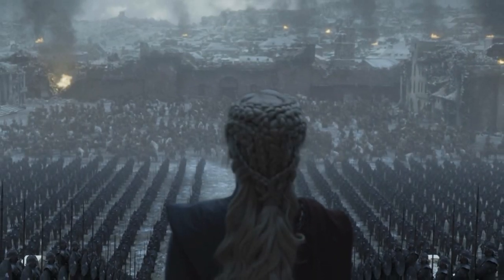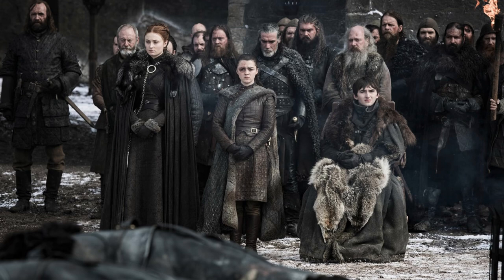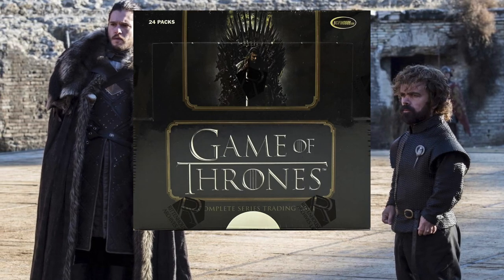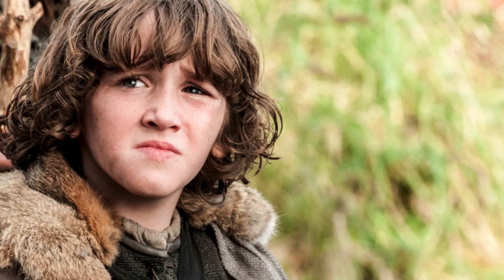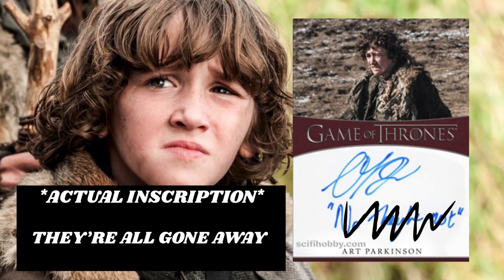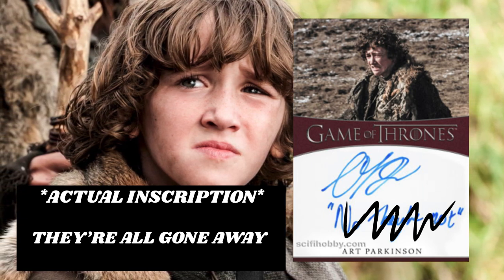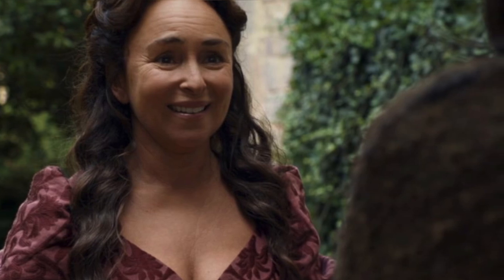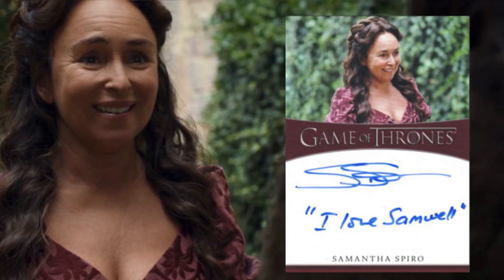ALL Game Of Thrones Complete Series *1/1 INSCRIPTION AUTOGRAPHS* Explained… | Non Sports Cards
In todays video I am going to be starting a mini series on this channel in which i will show yall every single Game Of Thrones inscription autograph you can get 😨 So each video will be dedicated to a specific set so today will be on The Complete Series which came out in 2020!!! For some clarification I will only be showing yall the autographs that are GUARANTEED to be 1/1s… on rittenhouse website some of the population reports may say 1-10 copies so Im only focusing on the ones that only have 1 copy!!!

Thank y’all so much for deciding to check out my Complete Series 1/1 Autograph Analysis It truly means a whole lot to me 🥹 Make sure to check out my channel where you will find plenty of content relating to mostly Non Sports Cards but there is also some gaming content as well!!!

Here are some popular channel playlists that y’all can check out as well: